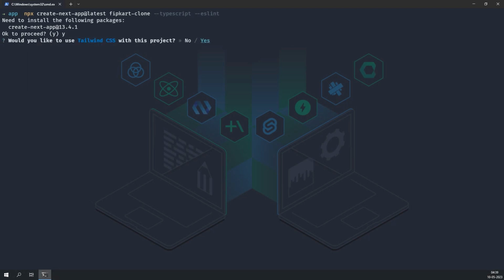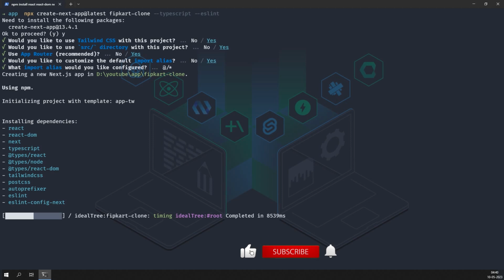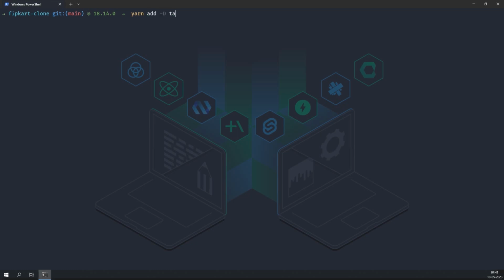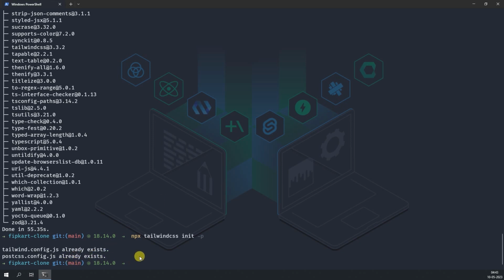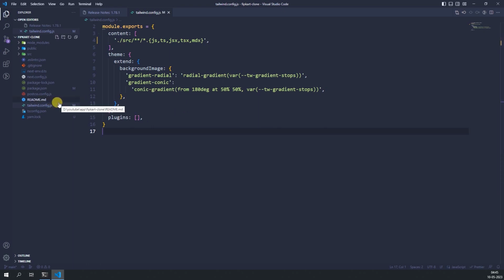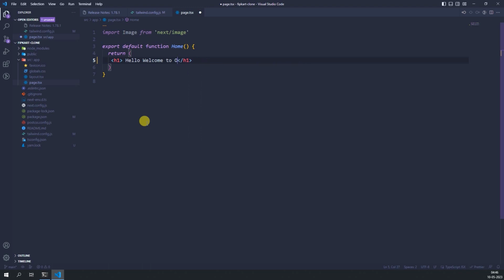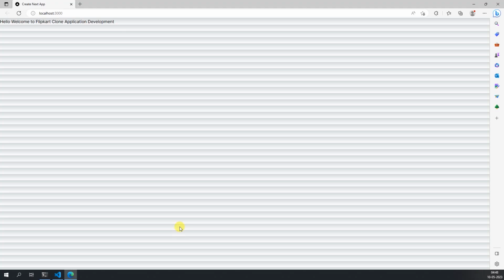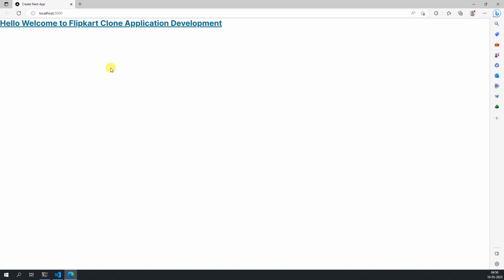Effortless Tailwind CSS Setup in Next.js with TypeScript: A Step-by-Step Guide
In this comprehensive video tutorial, we will guide you through the seamless integration of Tailwind CSS into your Next.js project, all while leveraging the power of TypeScript. Whether you're a beginner or an experienced developer, this step-by-step walkthrough will provide you with the knowledge and tools to effortlessly set up Tailwind CSS in your Next.js application.

Join us as we cover the essential steps, including the installation of Tailwind CSS and its dependencies, configuring Post CSS and the Tailwind CSS configuration file, and integrating TypeScript to ensure type safety and enhanced development experience. We'll demonstrate how to utilize the utility-first approach of Tailwind CSS to efficiently style your components, customize your design system, and take advantage of its extensive library of pre-built styles.

Throughout the tutorial, we'll provide helpful tips, best practices, and address common pitfalls that you may encounter during the setup process. By the end of this video, you'll have a solid foundation for incorporating Tailwind CSS seamlessly into your Next.js projects, combined with the added benefits of TypeScript's static typing. Enhance your development workflow and create stunning user interfaces with ease by following along with this tutorial.